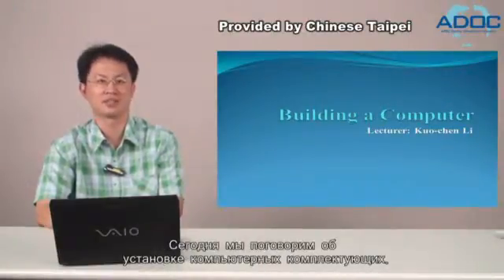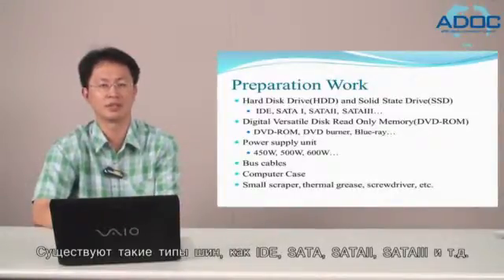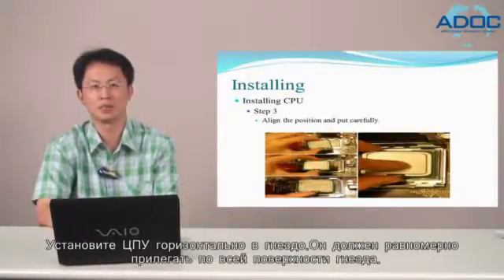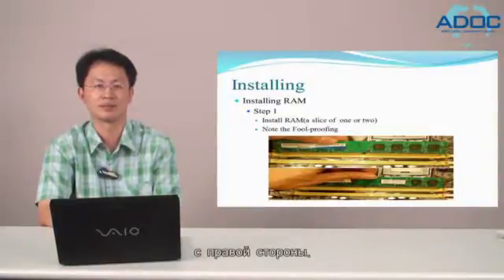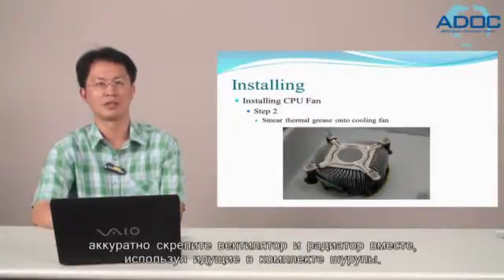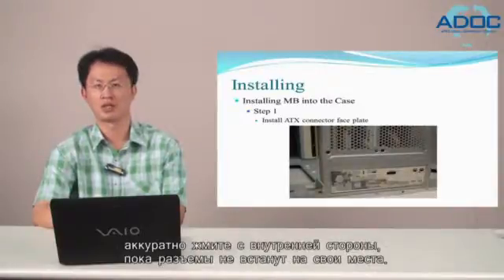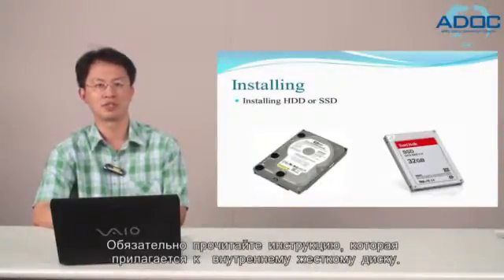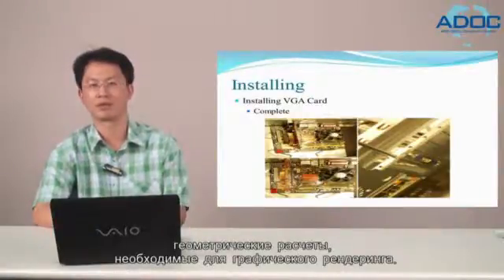2 Hardware installation 1